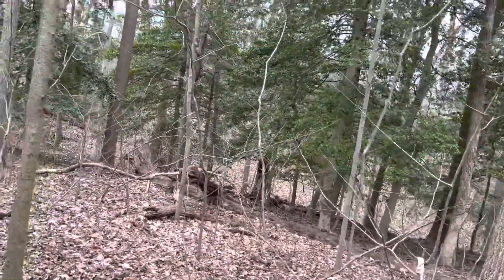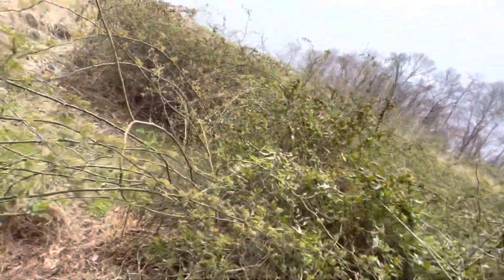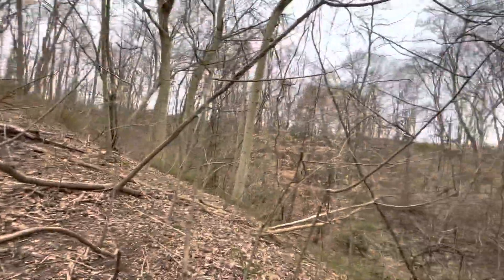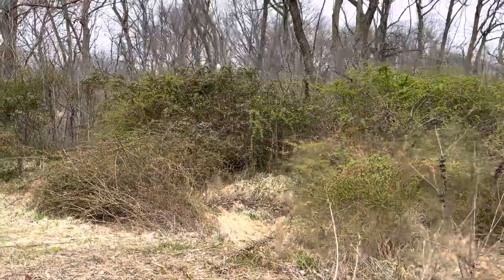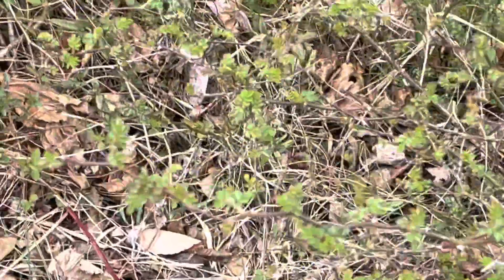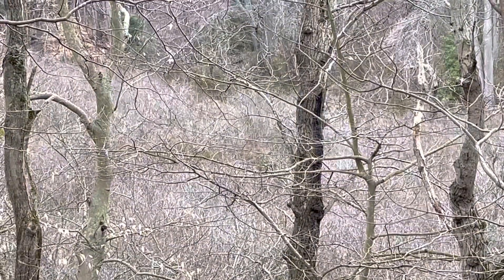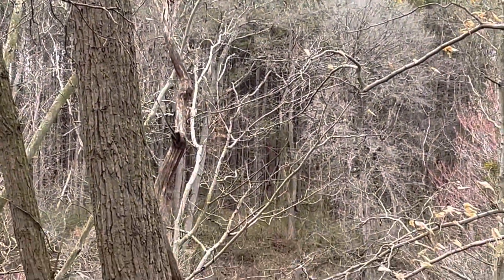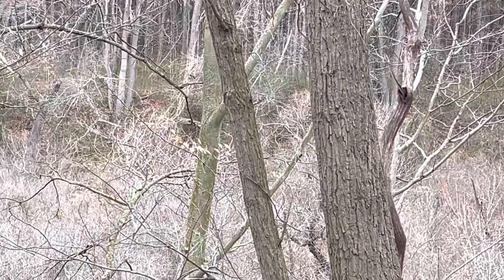New area,Part#1, very heavy bipedal footsteps in front of me “Encounter “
I feel like I had a bipedal being in front of me walking back and forth watching me ! I definitely know something was there starring at me!!!